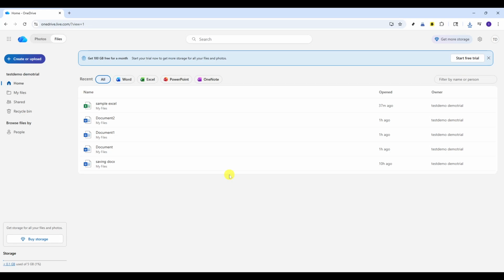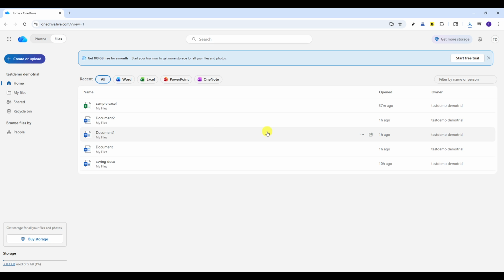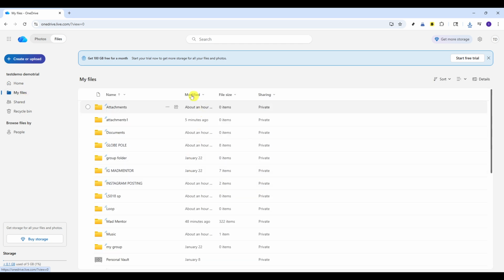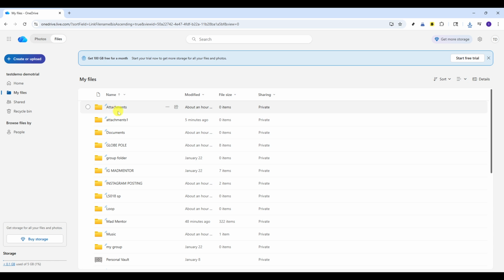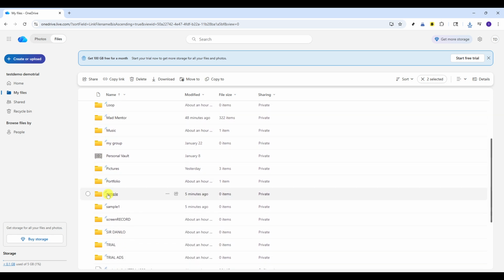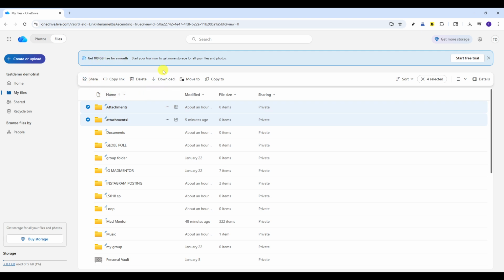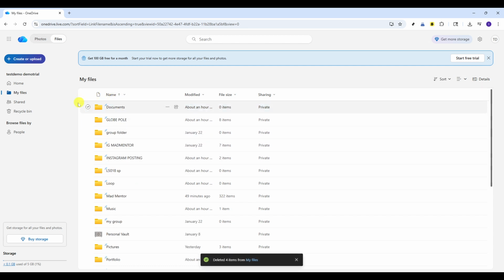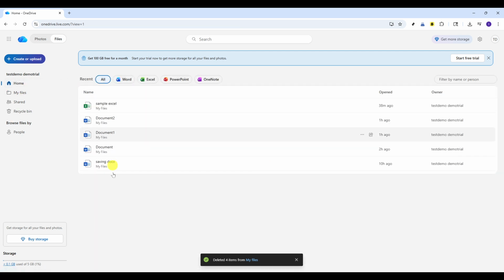How To Mass Find And Delete Duplicate Files From OneDrive (2026) (Complete Guide)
In this video, I’ll show you how to mass find and delete duplicate files from OneDrive step by step. This beginner-friendly tutorial explains how to clean up OneDrive, remove duplicate files, and organize your storage efficiently.

You’ll learn how to locate duplicate files in OneDrive, use OneDrive tools to delete them safely, and manage your cloud storage effectively. This Microsoft OneDrive guide is perfect for beginners who want a simple way to optimize OneDrive and free up space.

If you want to remove duplicate files from OneDrive and keep your storage organized, this video will guide you through the process quickly and easily.